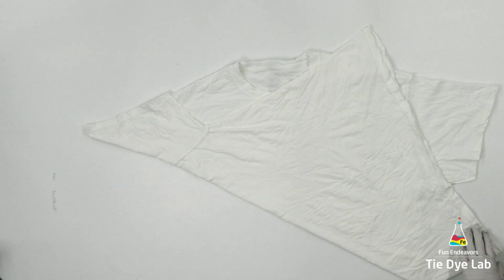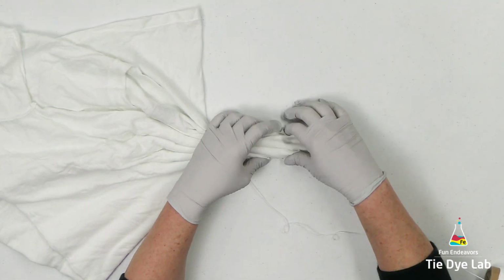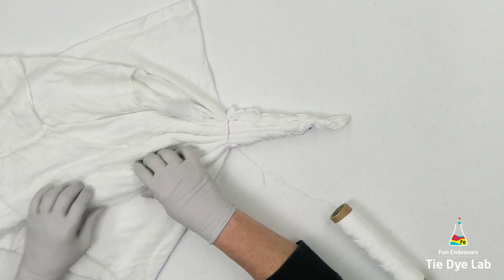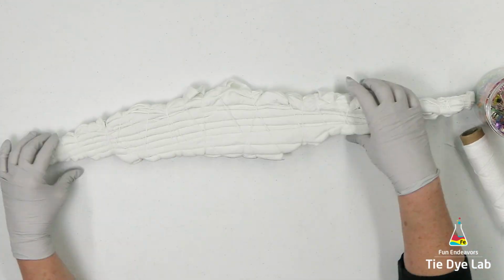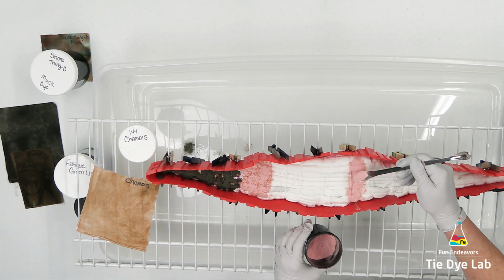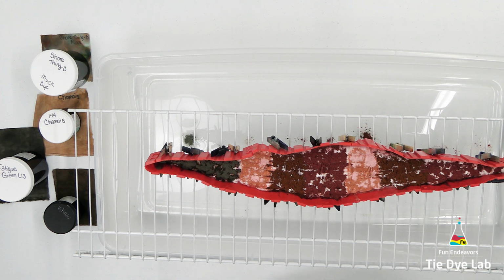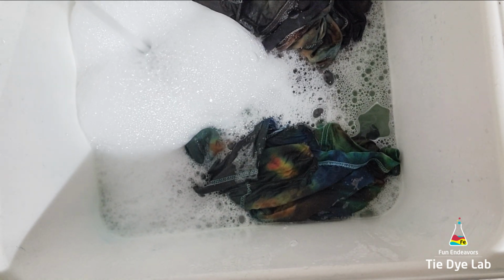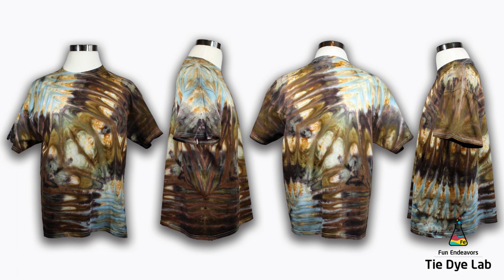Tie Dye Designs: Double Diamond Diagonal Ice Dye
This tutorial is for a double diamond diagonal ice dyed shirt.  I tried Shore Thing (which is one of the Valentine's Muck Dyes from Dharma Trading Company) on this shirt along with some other earthy colors.

Links:
Dye colors that I used:
Shore Thing (muck color), Chamois, Fatigue Green (special order color), and Khaki from Dharma Trading Company

Quilting Clips

8” Locking Curved and Straight Hemostats

10" and 12" Curved Locking Hemostats

Hi guys!